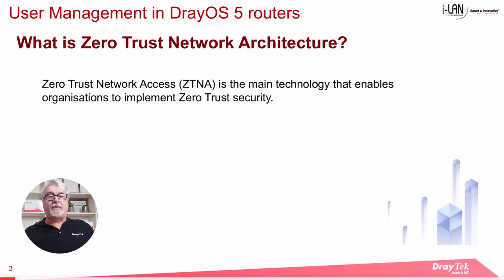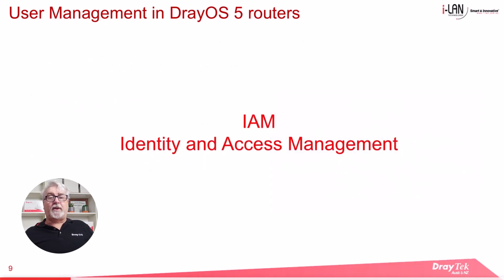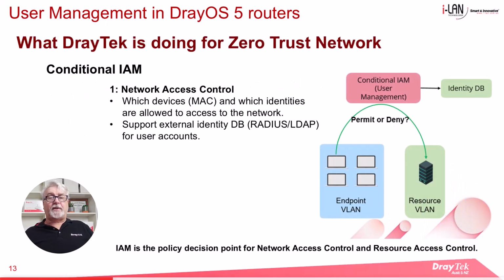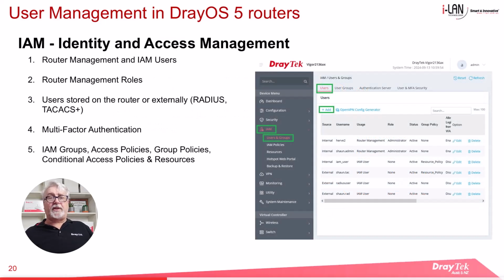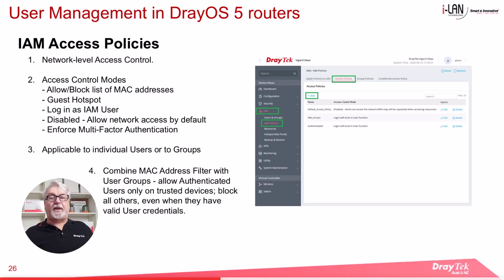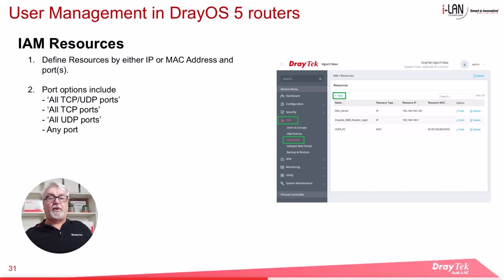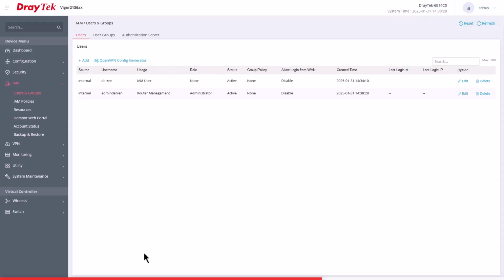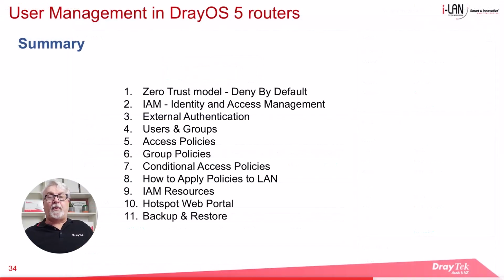Webinar - User Management in DrayOS 5 Routers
In this webinar we look at User Management in DrayOS 5 routers, starting with the new Vigor2136ax.
We'll go over the main features for User Management that most people will want to use most often.

00:00 Intro
00:40 What is Zero Trust Network Architecture?
03:16 IAM - Identity and Access Management
13:34 IAM UI demo
18:38 Q&A time
23:25 Outro